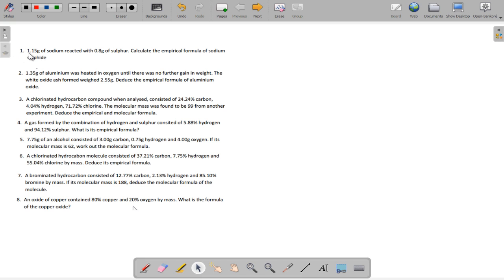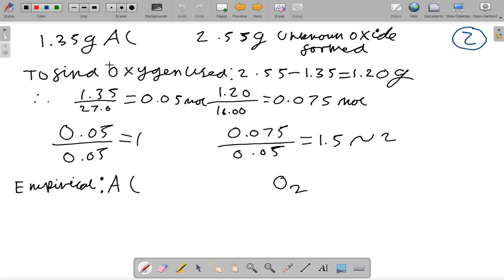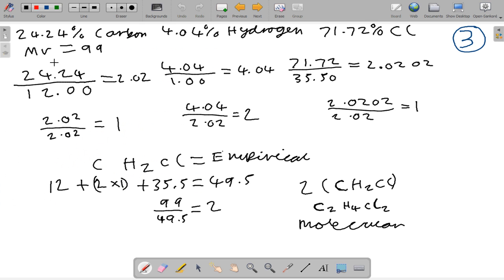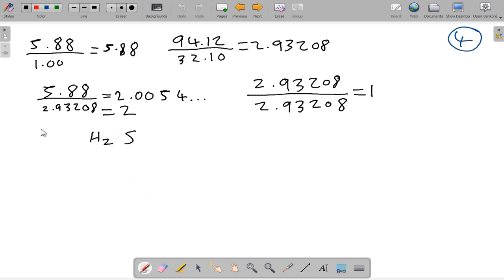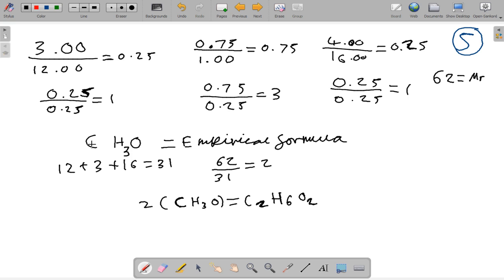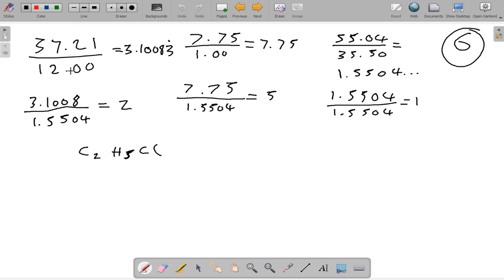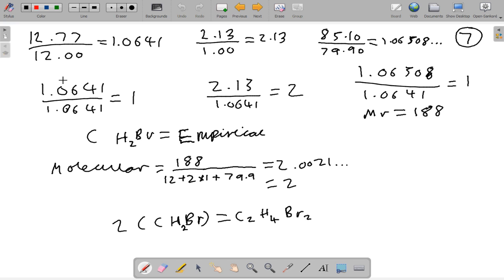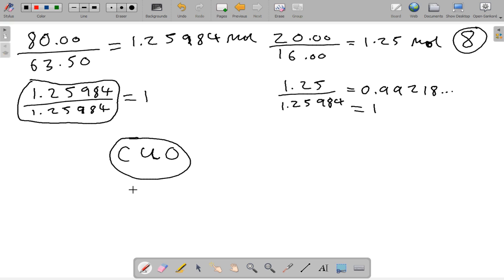Empirical Formula Calculations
This is a practice question set for Empirical formula. On Will'sScienceChannel, I hope to bring short tutorials on Science, for british exam boards :) Website will be up shortly at
willssciencechannel.weebly.com.